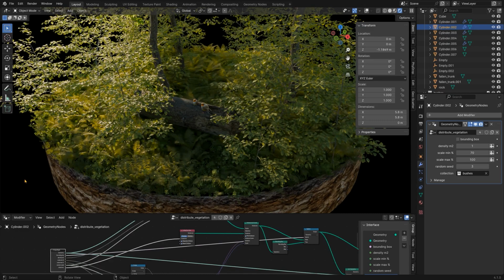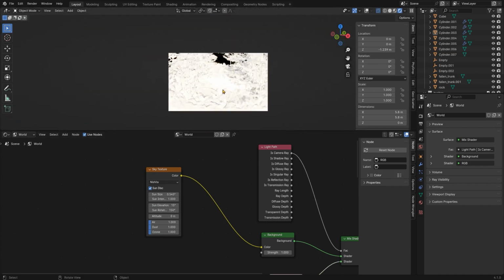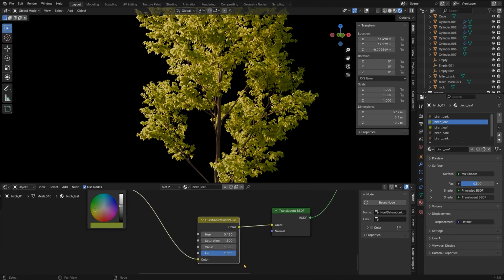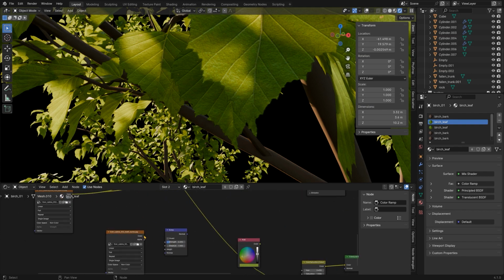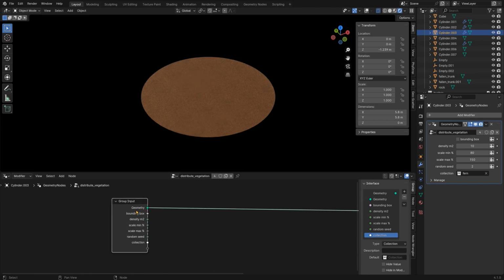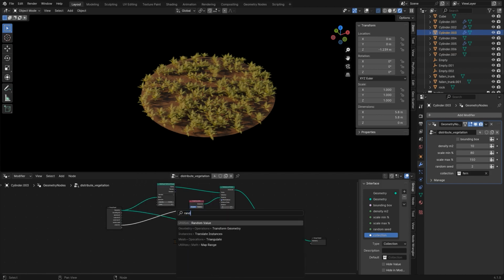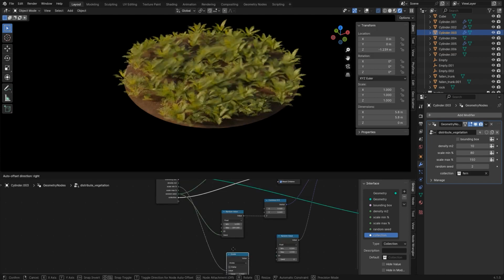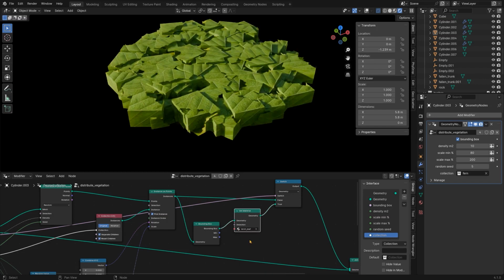How to Create Photorealistic Vegetation in Blender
In this rendering tutorial for Blender 4.1, I'll show you how I created this photorealistic vegetation.

Timestamps:
00:00 intro
00:21 workflow steps
00:52 setting the lighting
02:09 vegetation shader
05:32 distribution with geometry node
10:31 outro